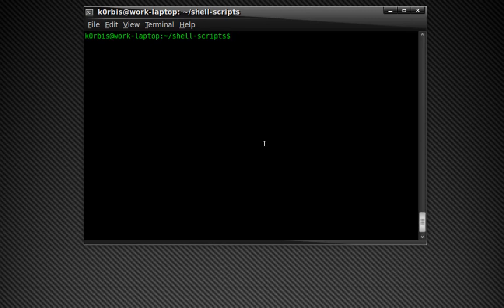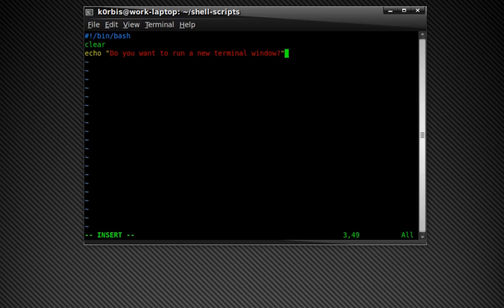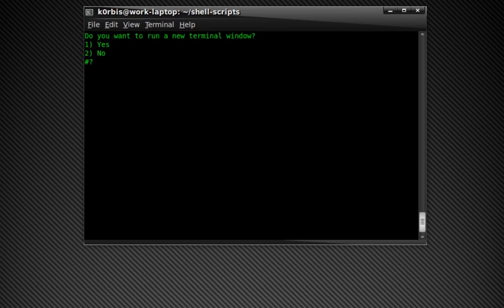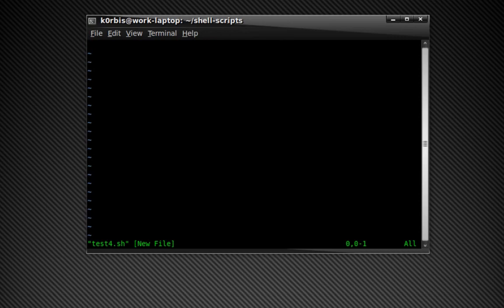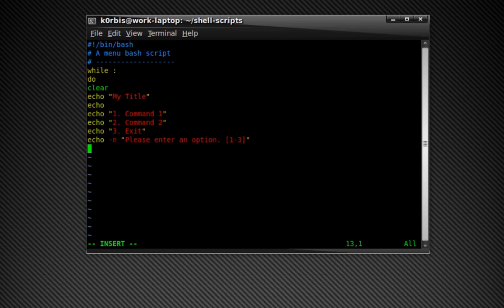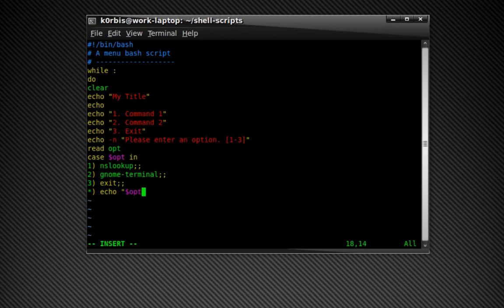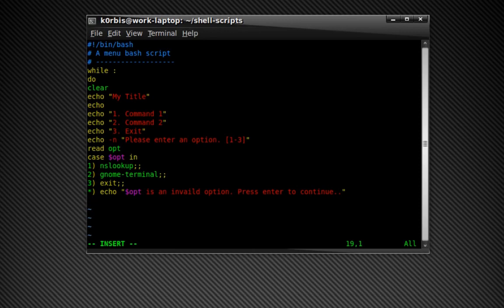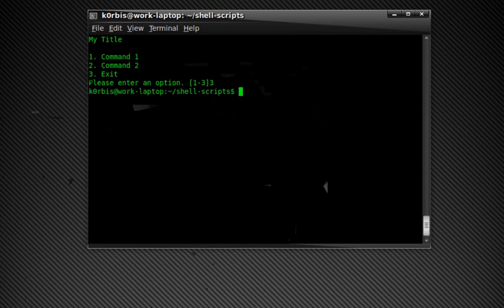Linux shell script Tutorials part 3 | Basics of shell script with Examples for Beginners.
In this video you will learn shell script Basics with Examples.
Well, hope you enjoyed the Linux Shell Scripting tutorials!